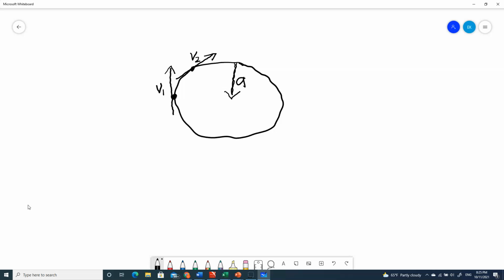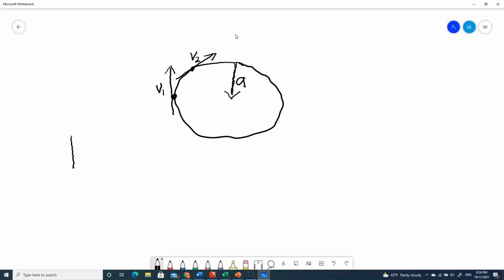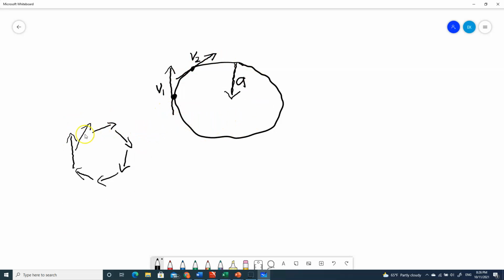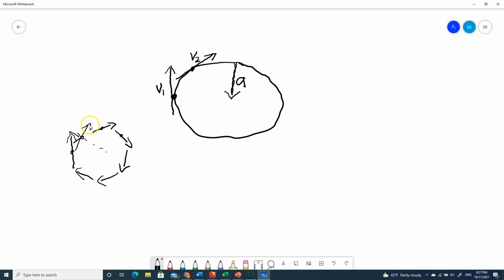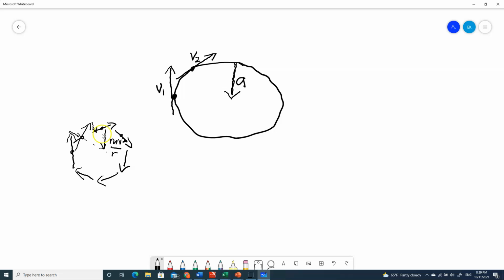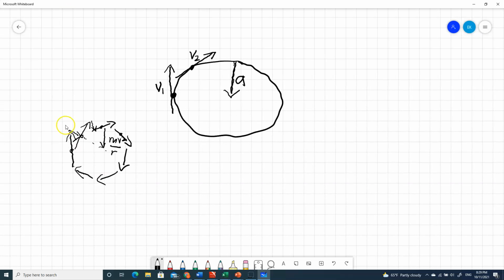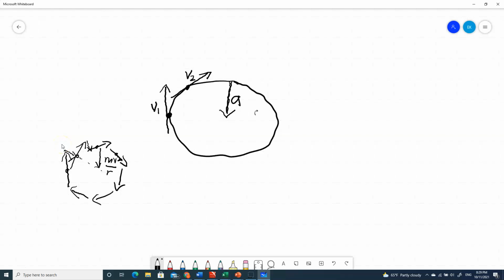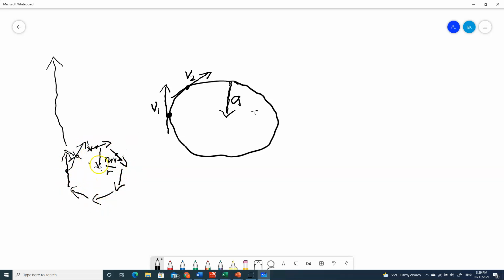Centripetal Force Simply Explained!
This video simplifies the concept behind the centripetal force.